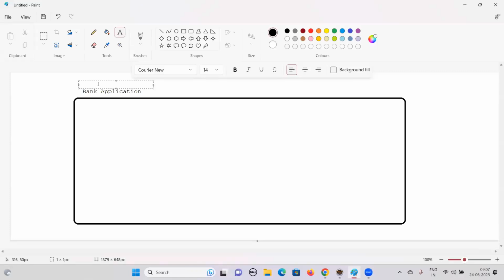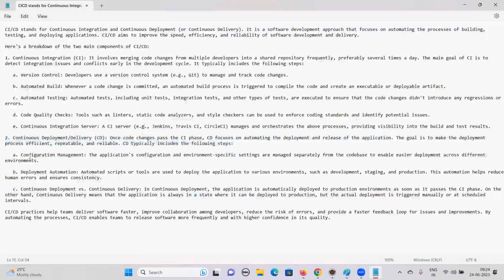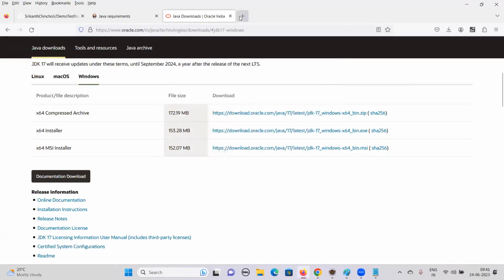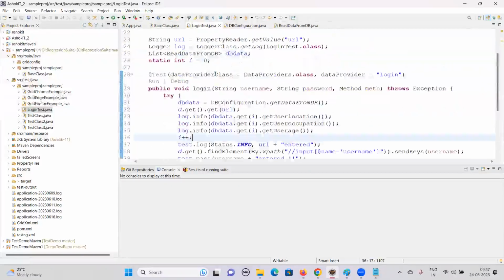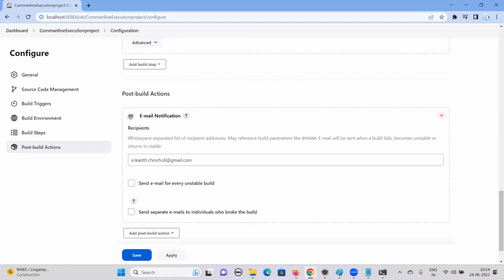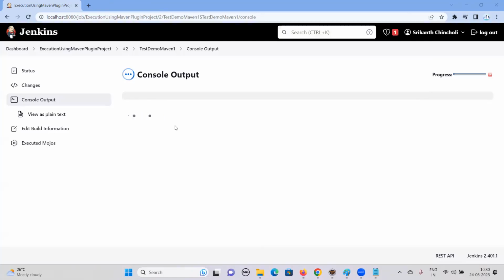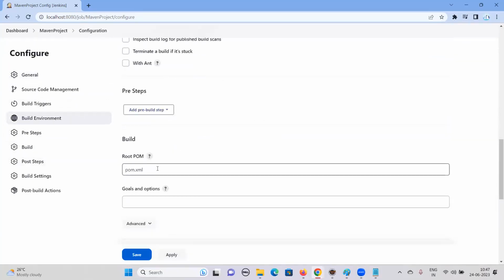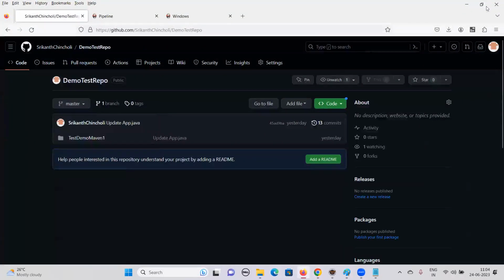Manual Automation testing Session 78